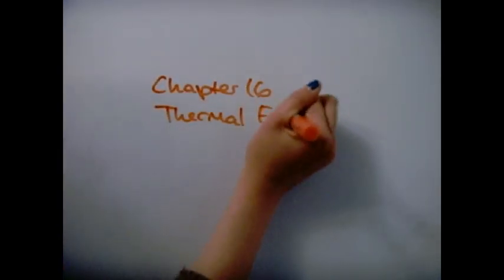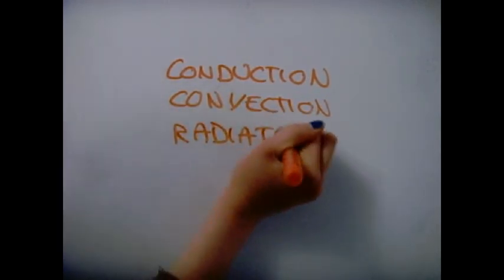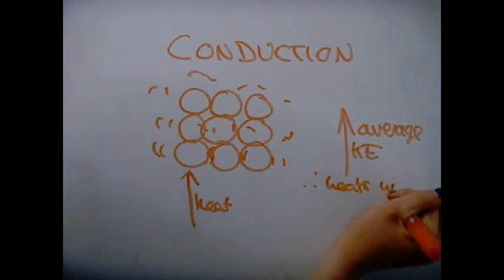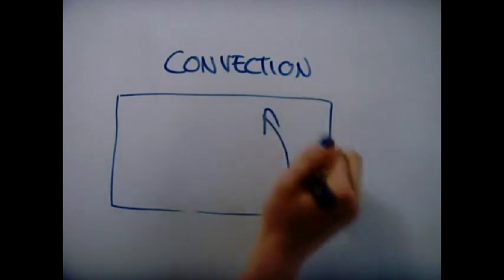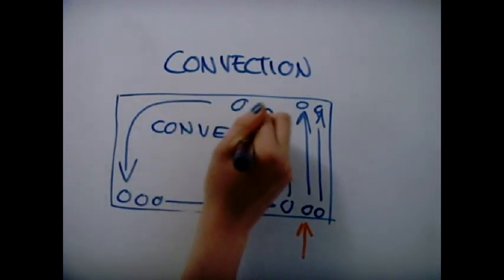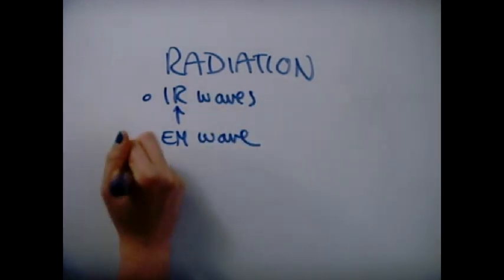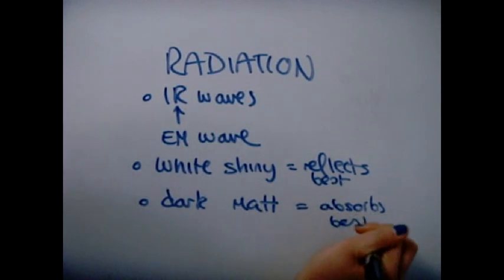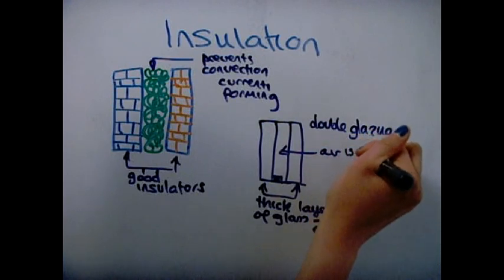Chapter 16 - Thermal Energy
Chapter 16 Physics on Thermal energy - about convection, conduction and radiation as well as the use of insulation